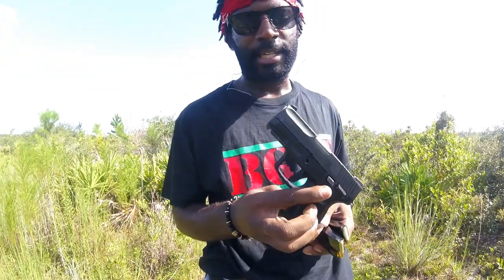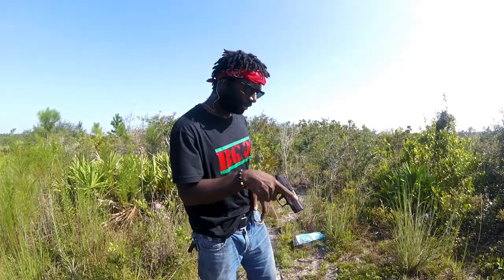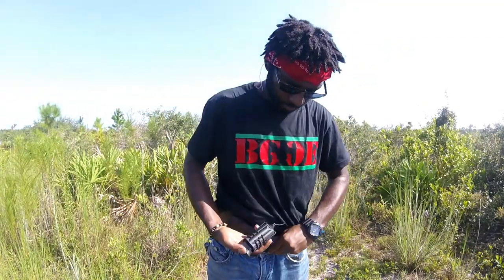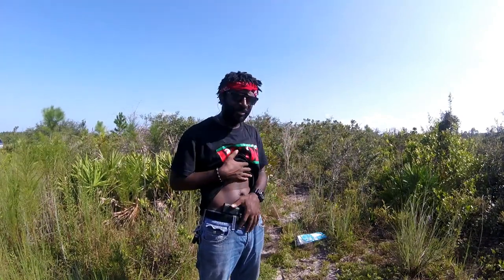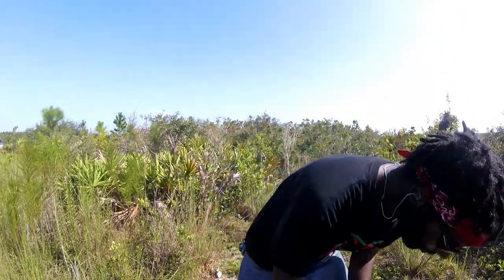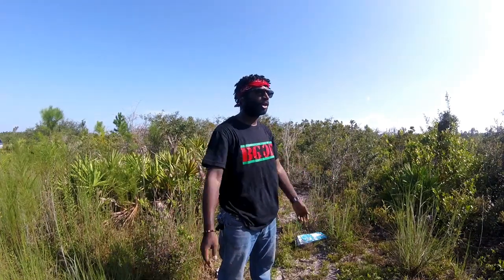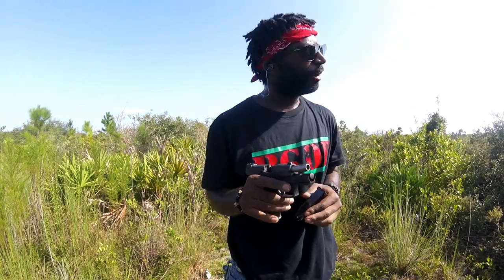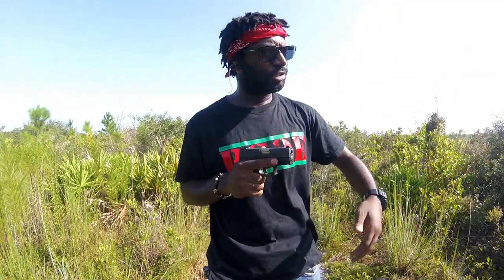CCW Pistol Practice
Doing some practice runs with my Taurus PT 111 9mm.